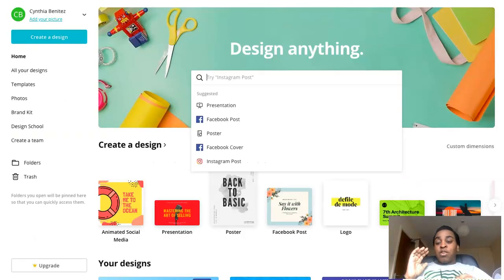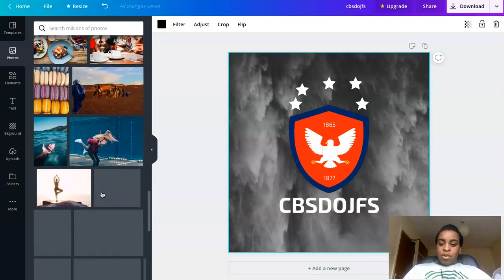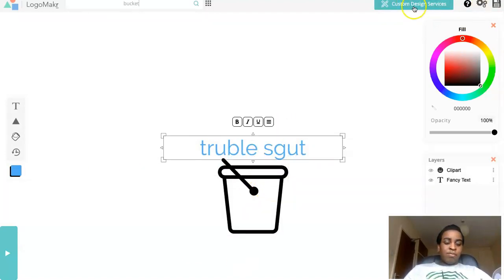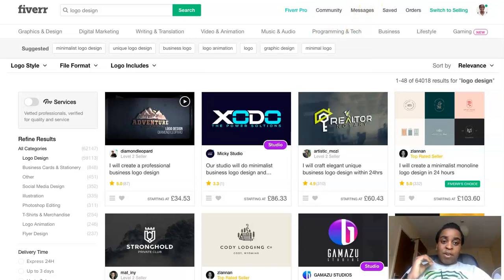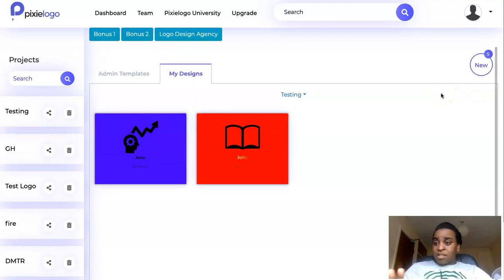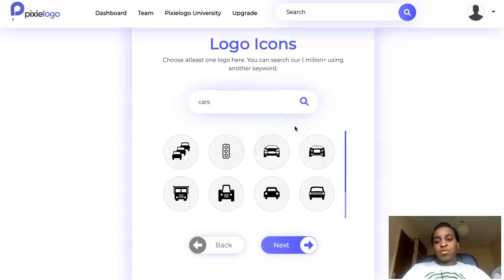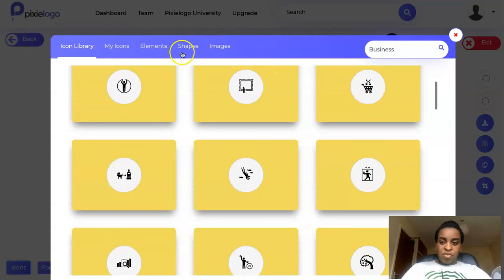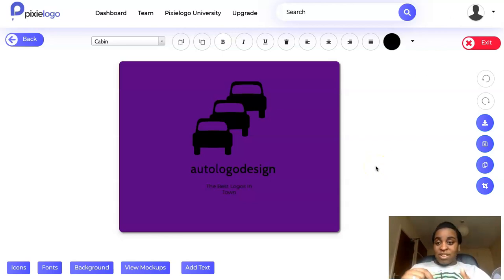How To Create A Professional Logo In Under 1 Minute | Make Money Online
Today's video - How To Create  A Professional Logo In Under 1 Minute | Make Money Online

What Is this method all about?

In this video you will learn how to create professional logos in under 1 minute, without any design experience or spending lots of money in every logo design.

Regards,
Cynthia Benitez